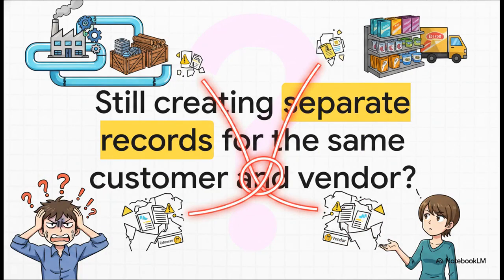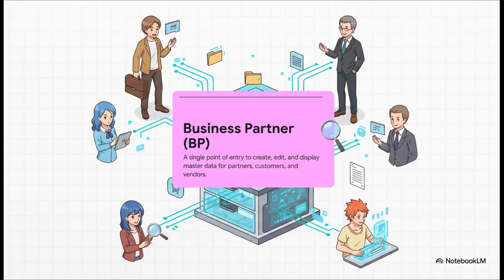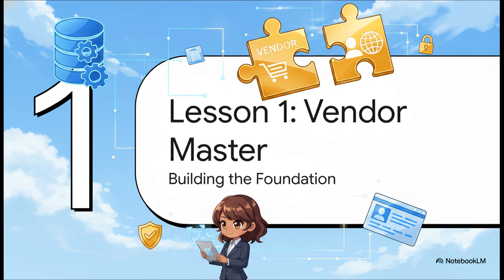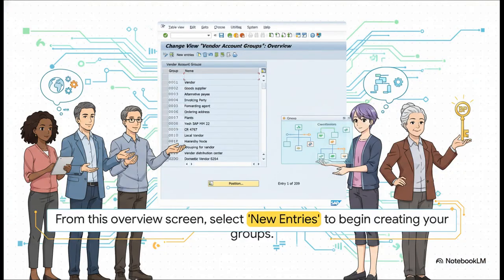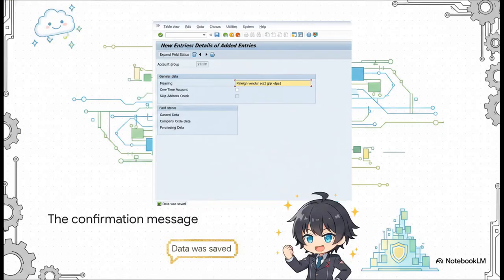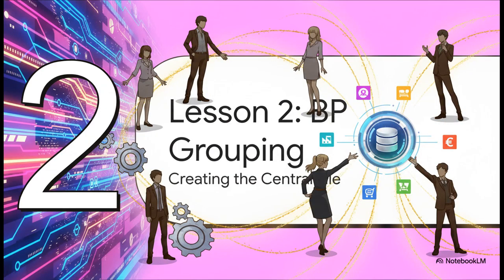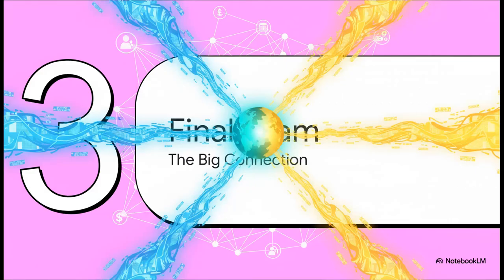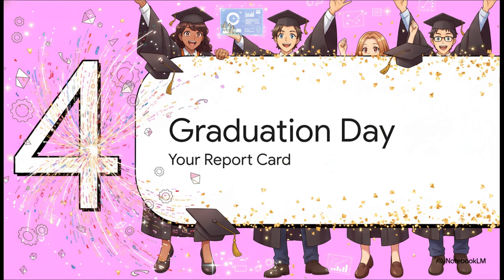SAP S/4HANA Business Partner Setup — The RIGHT Way Nobody Teaches You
The provided Video details the function and management of Business Partners and Vendor Master Data within the SAP S/4HANA environment. It explains how the Business Partner serves as a unified entry point to centralise information for people or organisations, replacing older separate objects found in SAP ECC. Users are guided through the multi-level data structure, which includes general client details, company code specific information, and purchasing department records. The text outlines essential transaction codes like BP and MKVZ, while also defining specific roles and grouping methods for internal or external identification. Furthermore, it identifies various vendor types and the technical database tables used to store financial and logistical information. This source essentially functions as a comprehensive manual for Materials Management end-users to create and maintain supplier records accurately.